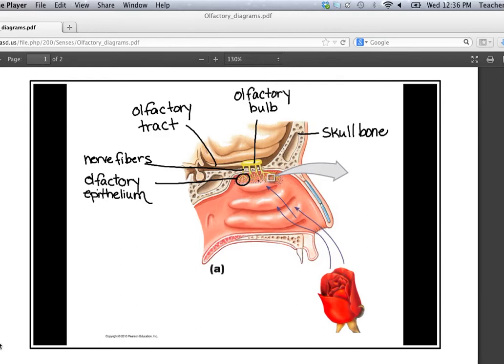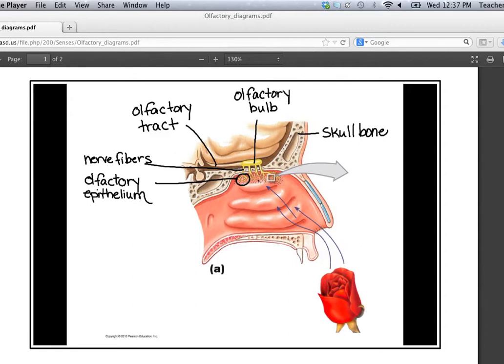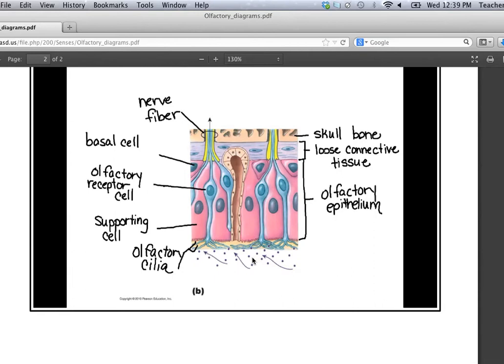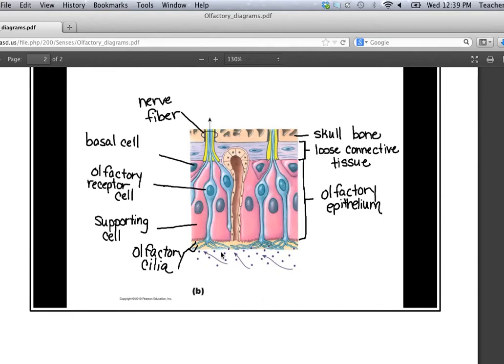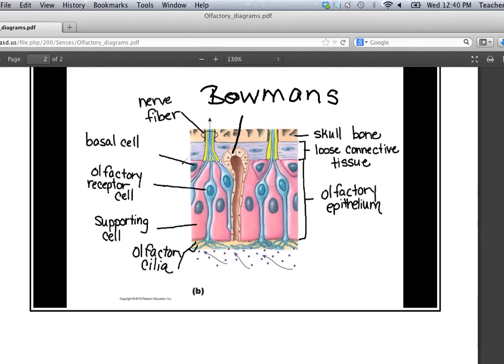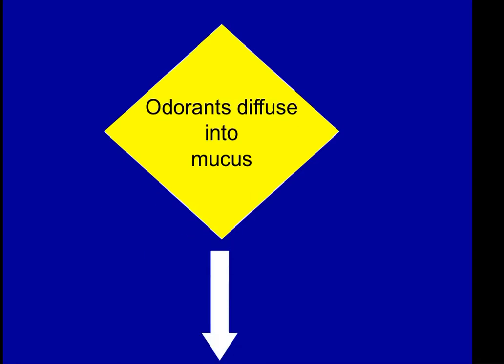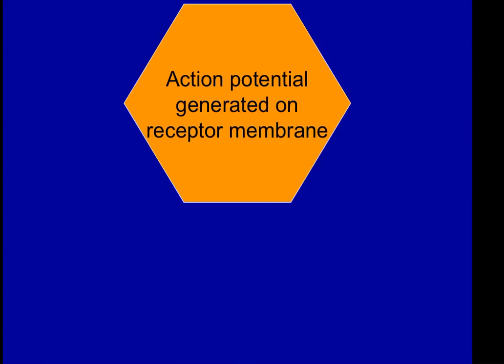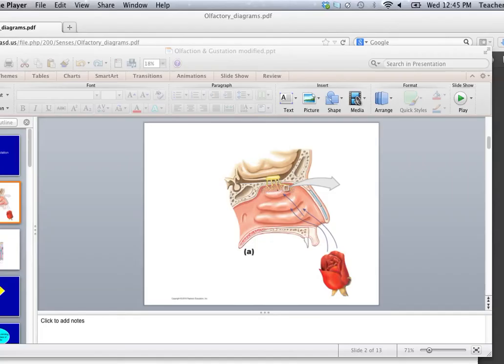Video 2 - Senses - Olfaction